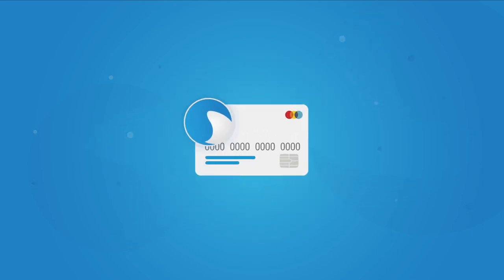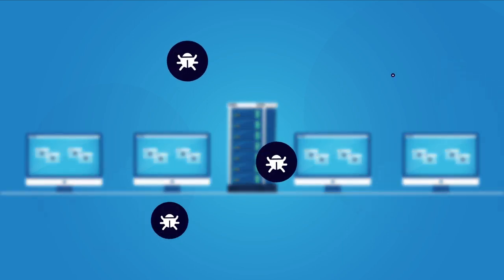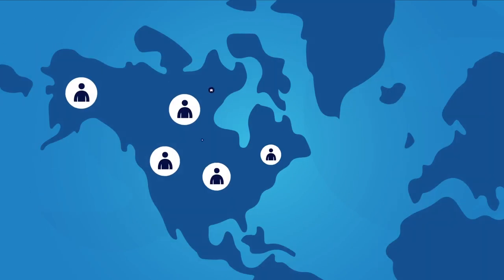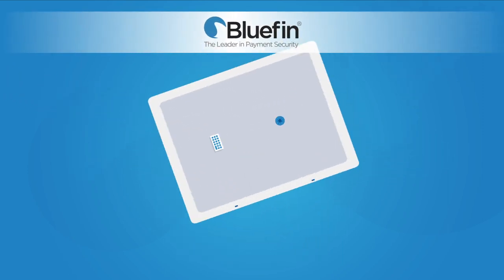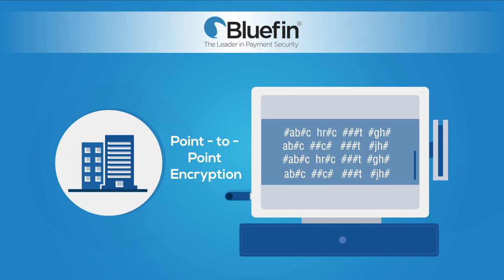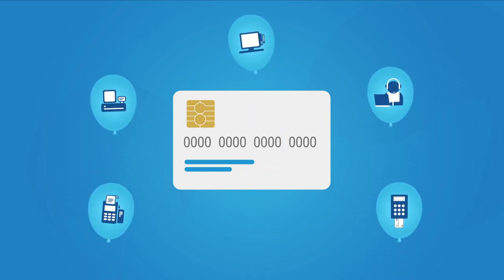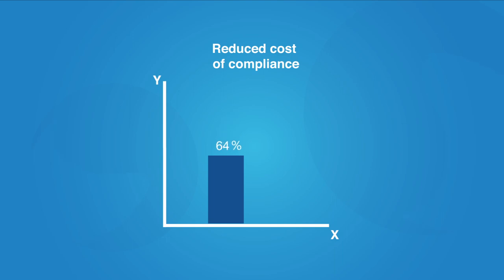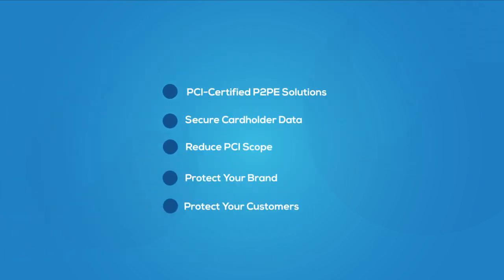Bluefin Payment Security – PCI validated Point to Point Encryption P2PE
Bluefin’s PCI-validated P2PE solutions provide the highest level of security for your point of sale (POS) transactions. With Bluefin’s P2PE, cardholder data is encrypted at the Point of Interaction (POI) in a PCI-approved P2PE device and decryption is done off-site in an approved Bluefin Hardware Security Module (HSM). Our solution prevents clear-text cardholder data from being present in a merchant or enterprise’s system or network where it could be accessible in the event of a data breach.